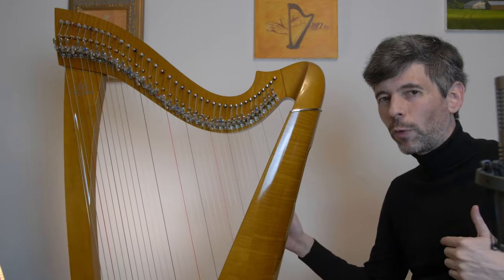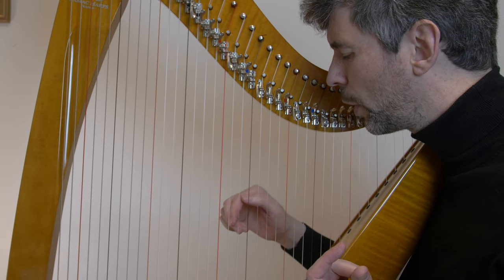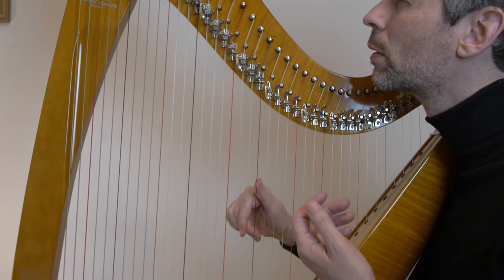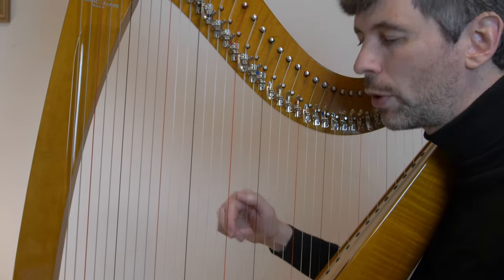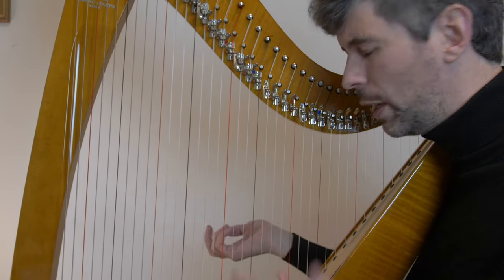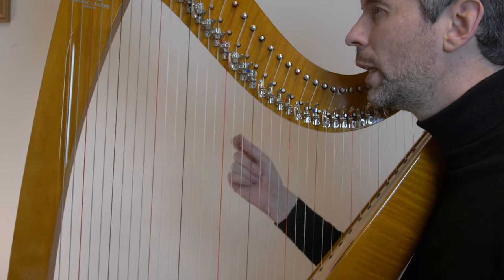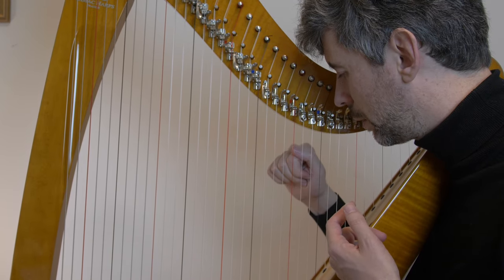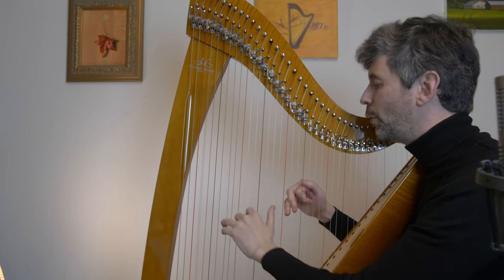Learning "Down by the Salley Gardens" by ear - Harp Tuesday ep. 184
I thought I'd do something a little different today and try and teach (and learn myself!) a tune by ear. A beautiful Irish tune known by a number of different names - Down by the Salley Gardens (or Sally Gardens), Maids of Mourne Shore, The Foggy Dew, etc.

Stay up-to-date on my activities by signing up to my email newsletter

Cheers,
Josh Layne